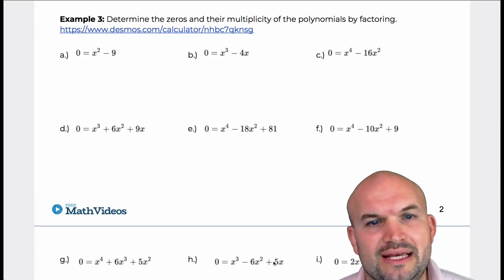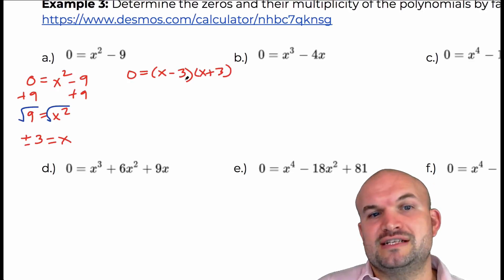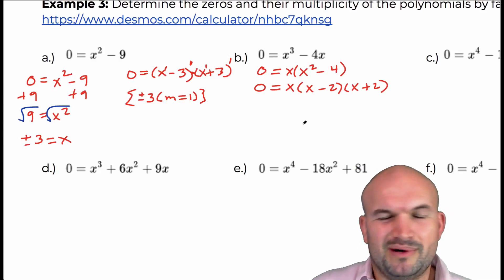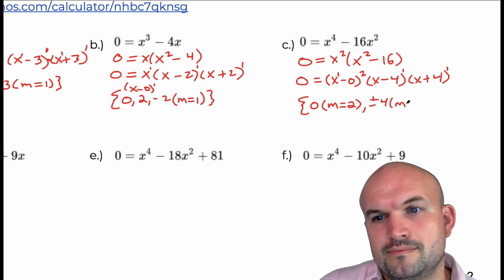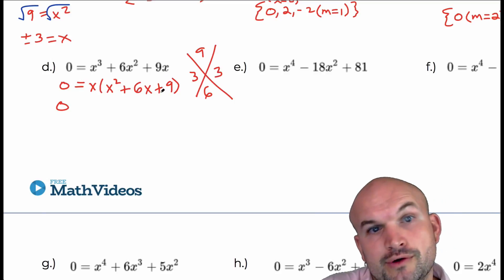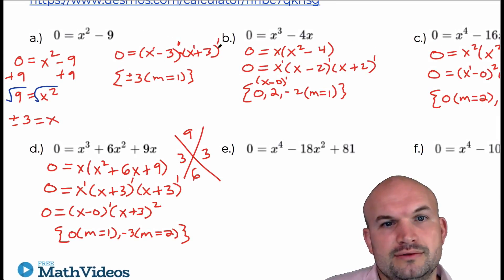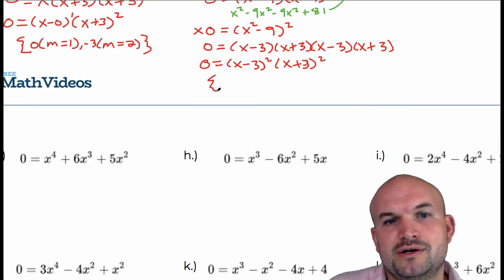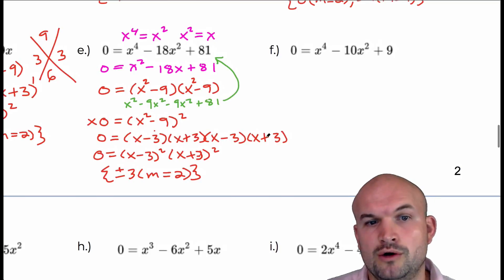Factoring polynomials to find the zeros and multiplicity